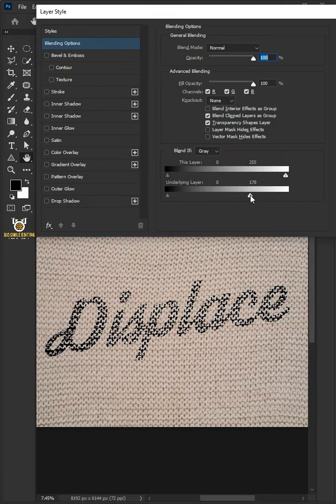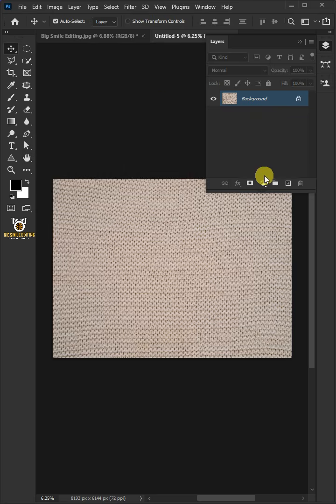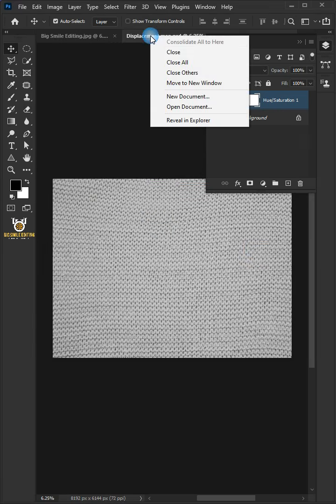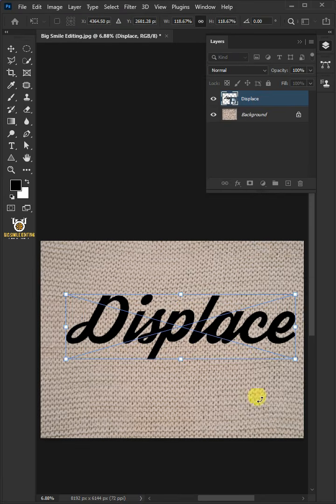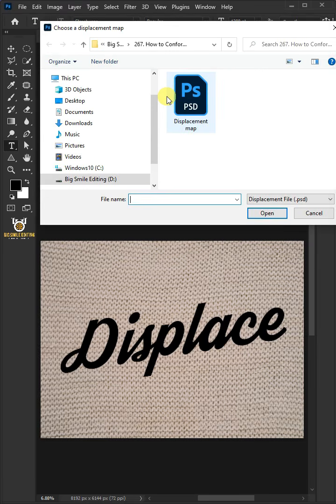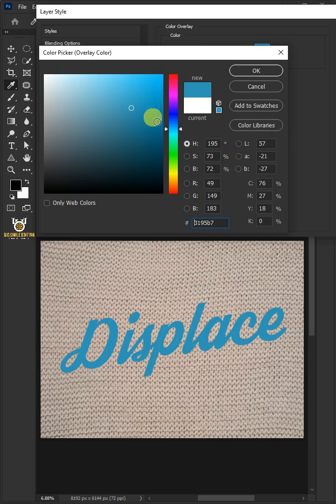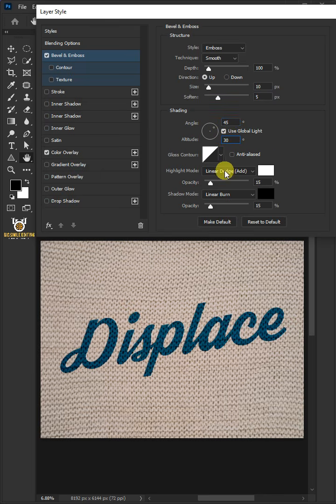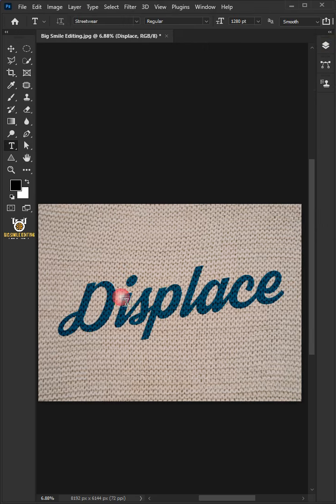Conform Text to a Surface Using a Displacement Map - Photoshop Tutorial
I'm going to show you how to Conform Text to a Surface Using a Displacement Map in Adobe Photoshop